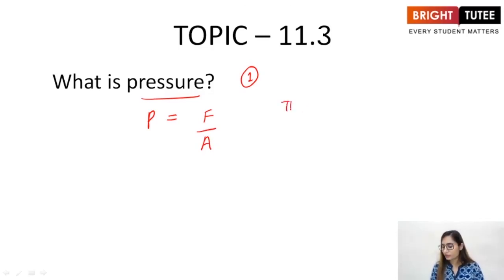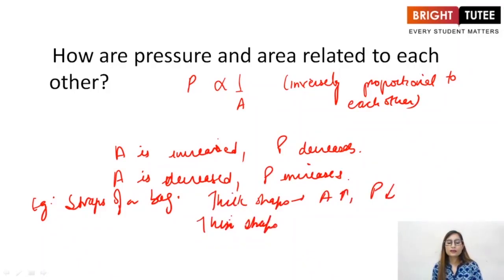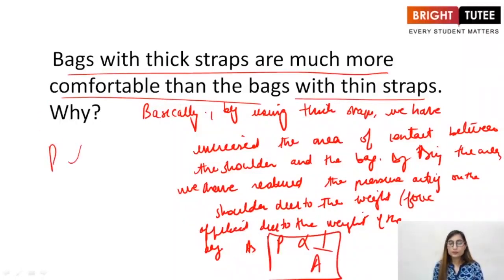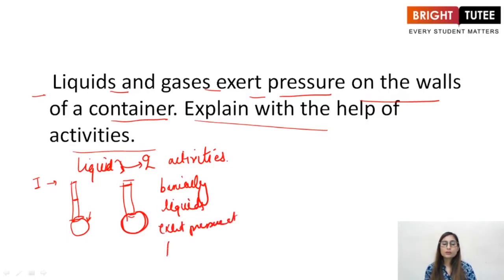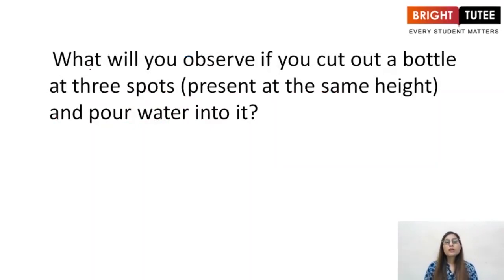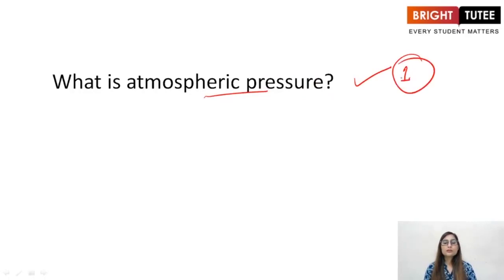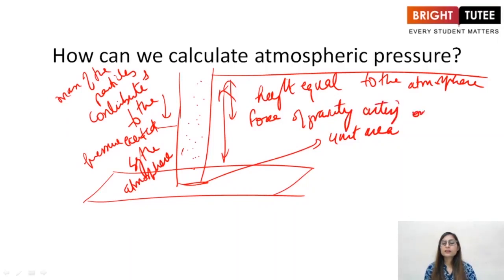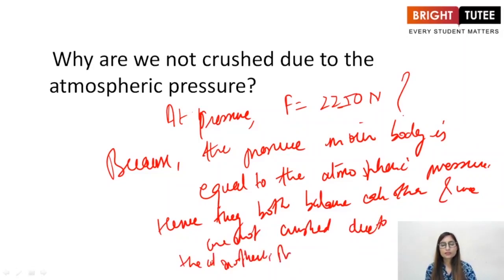03 2 Pressure Part 2